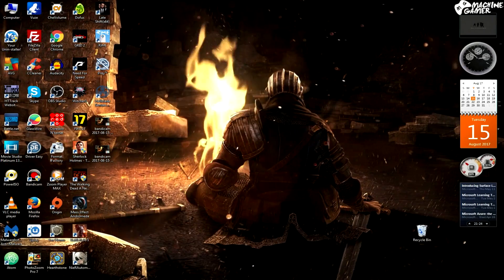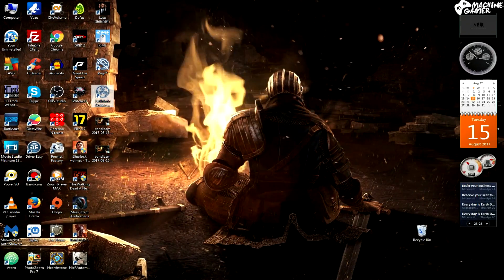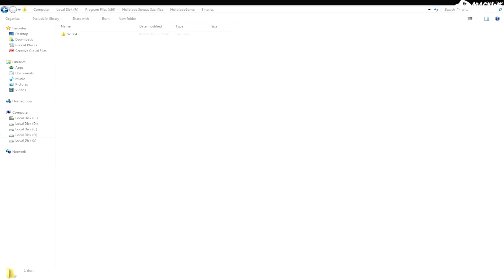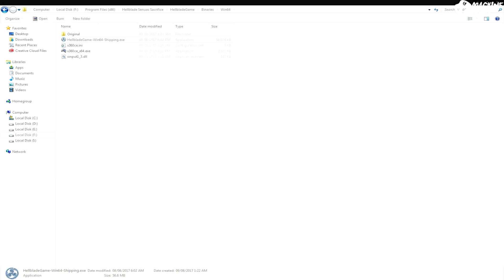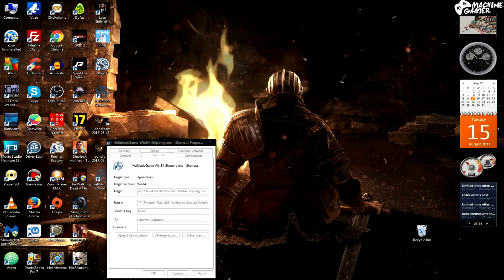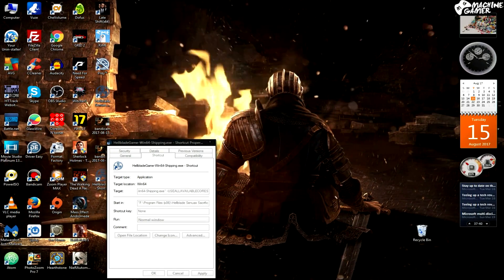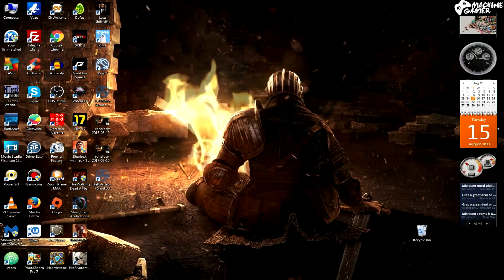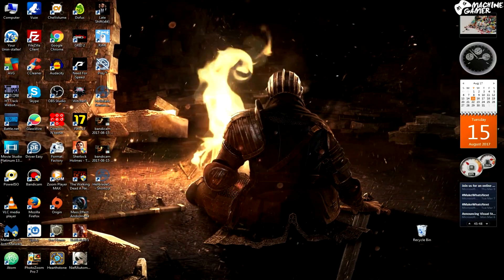Hellblade Senuas Sacrifice LOW FPS PROBLEM FIX [100% WORKS]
This is a quick and temporary solution for the AMD Cards that have a serious problem with performance for whatever reasons when you reach the sea location and beast Locations that it gets even worse there and after that until the very end(except for the final fight area). Regardless of settings used,low or ultra,it doesn't matter in the slightest.
"HellbladeGame-Win64-Shipping.exe" Location:
..\Hellblade Senuas Sacrifice\HellbladeGame\Binaries\Win64
Create a shortcut for HellbladeGame-Win64-Shippingadd to it either -USEALLAVAILABLECORES -sm4 or -USEALLAVAILABLECORES -dx10. The result will be the same.
Thanks In Advance.